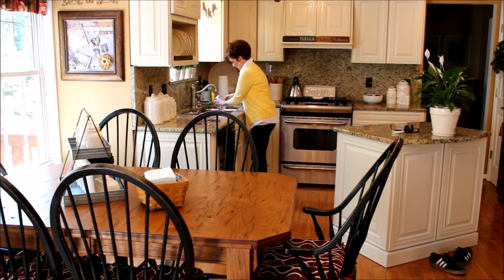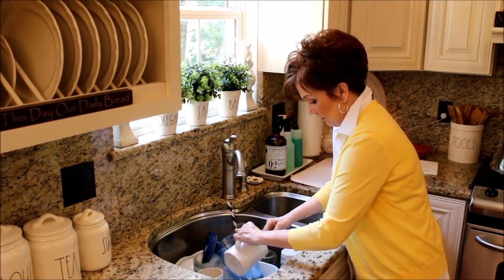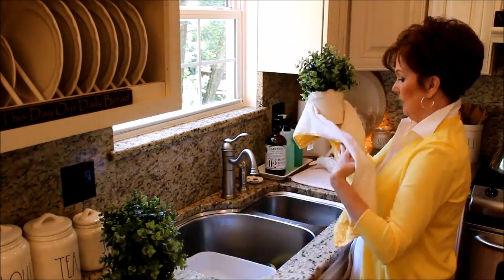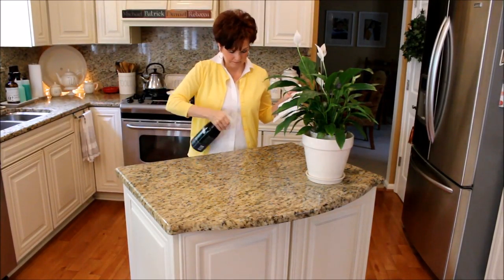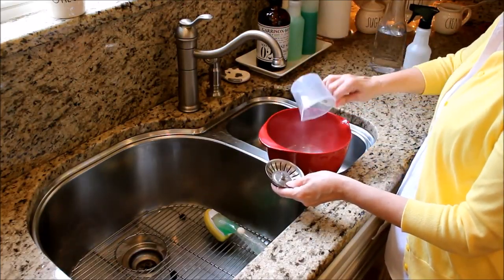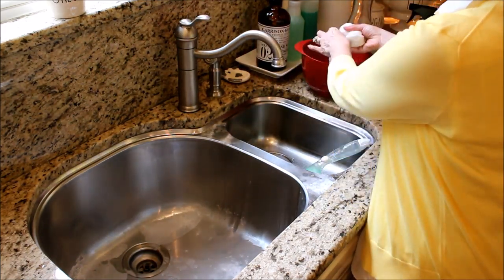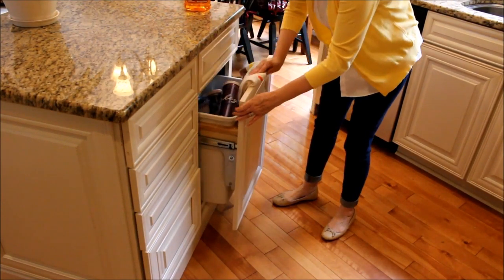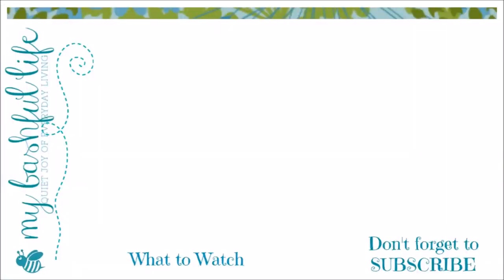Speed Clean With Me / Kitchen Weekly Clean Routine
In today's speed clean with me video, I take you along as I speed through my weekly kitchen clean routine.  This was so much fun to make, I wish i could clean my whole house in fast forward!

Cleaners used:
Murphy's Oil Soap
Method Daily Granite Cleaner
Weiman's Stainless Steel Polish

Shark Steam Mop

Camera I Use:
Canon Rebel SL1